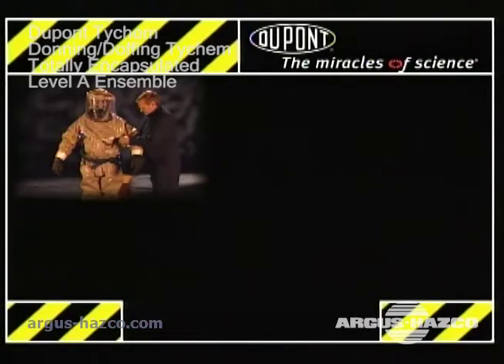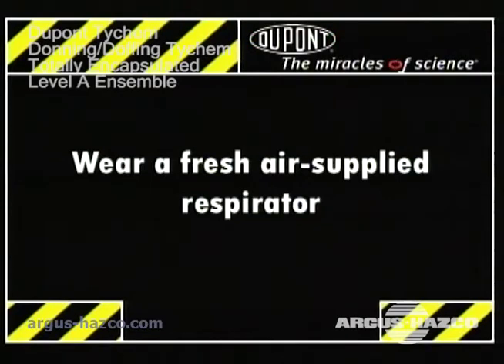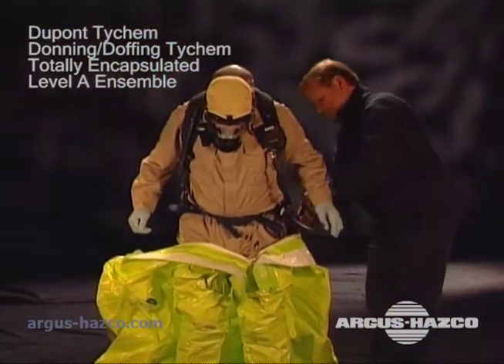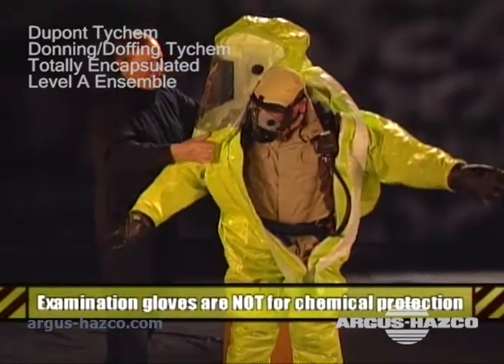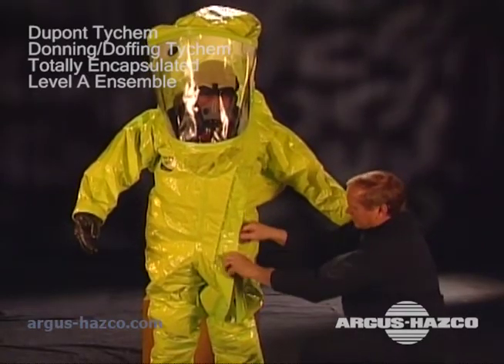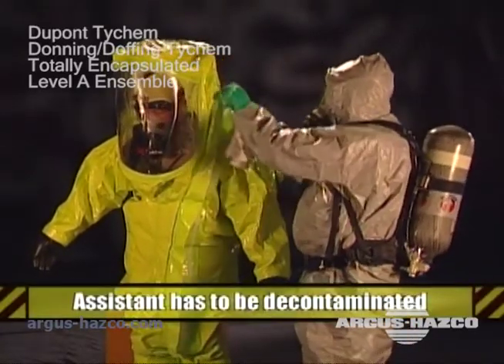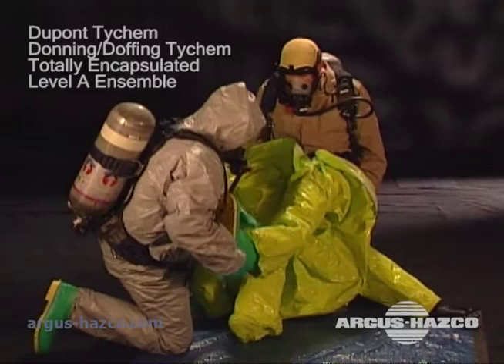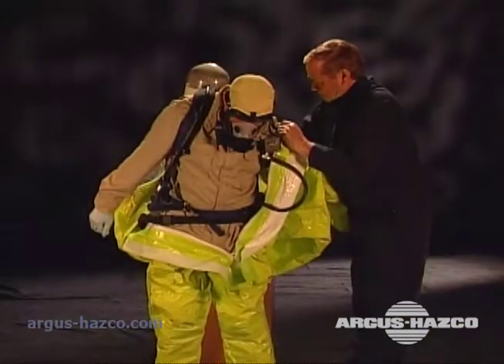Donning Tychem Totally Encapsulated Level A